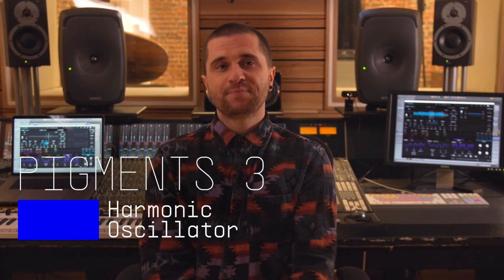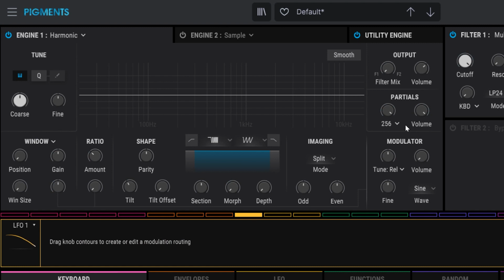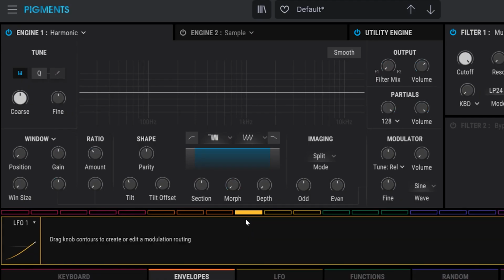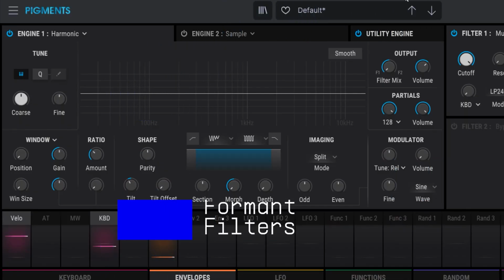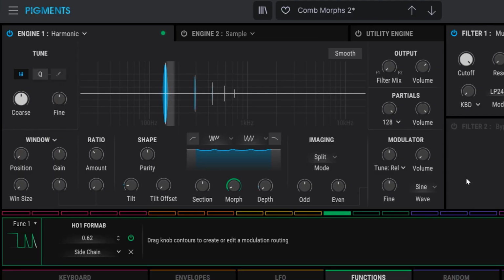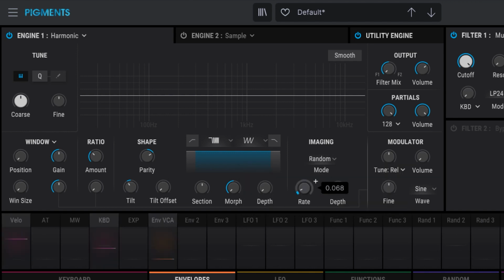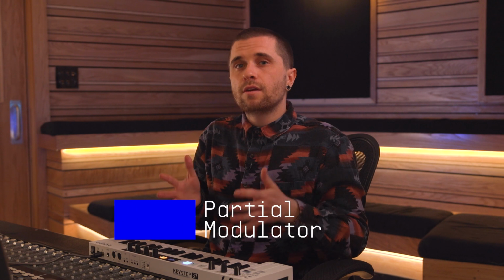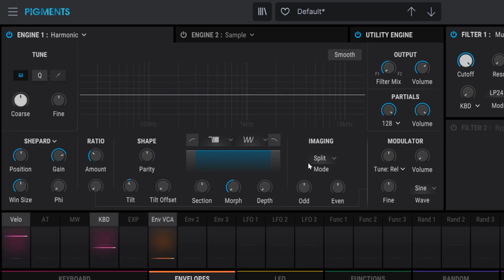Tutorials | Pigments 3 - Episode 7: Harmonic Engine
Sam takes a closer look at Pigments’ ultra-powerful new Harmonic engine, opening up a whole new world of sonic possibility with the power of additive synthesis.

00:00 Intro
00:51 Harmonic partials
02:21 Harmonic presets
02:58 Odd & even harmonics
04:04 Tilt & tilt offset
05:14 Formant filters
07:47 Stereo image
09:32 Modulator
10:27 Partial Modulator

Pigments 3 is a state-of-the-art software instrument that gives you the power of every shade of synthesis. With colorful sound engines, effortless modulation, professional utilities, and studio-grade FX, explore an infinite spectrum of sound.